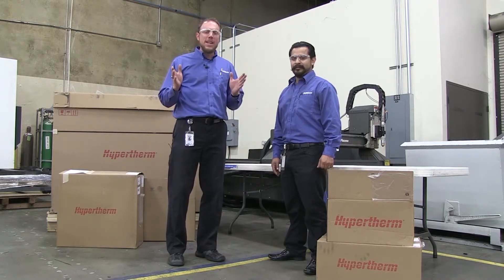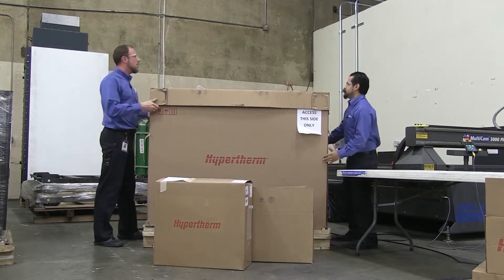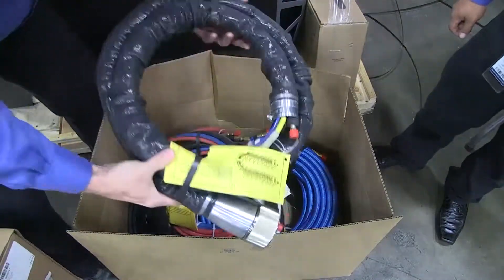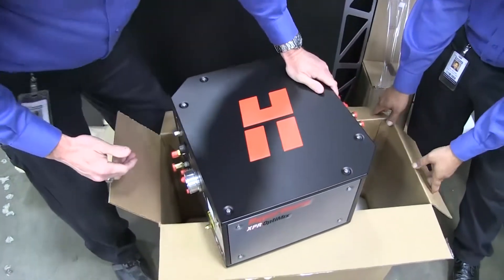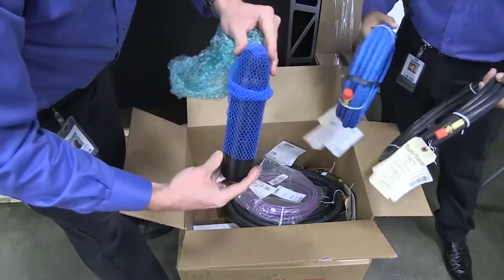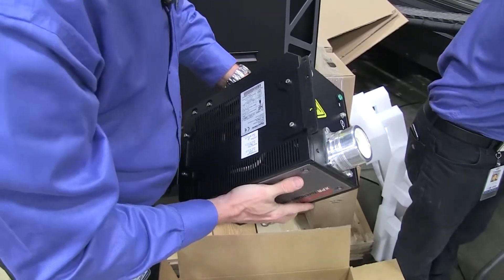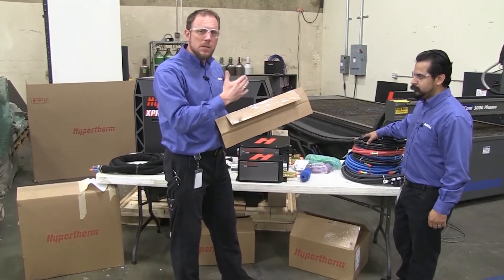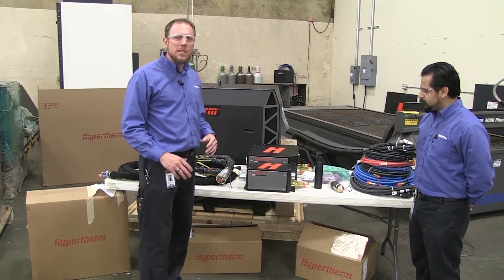Hypertherm XPR300 Power Supply Unboxing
Join us as we unbox the new Hypertherm XPR300 Power Supply. Keep a look-out for our next installment as we integrate this system on our CNC Plasma machine.